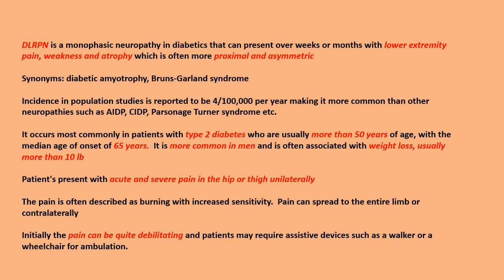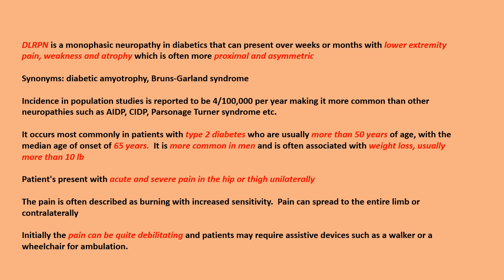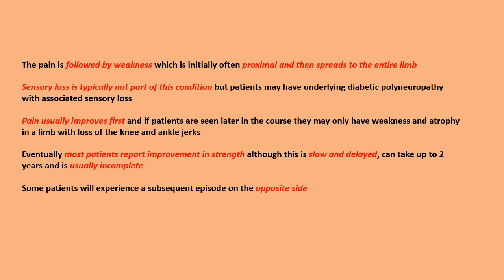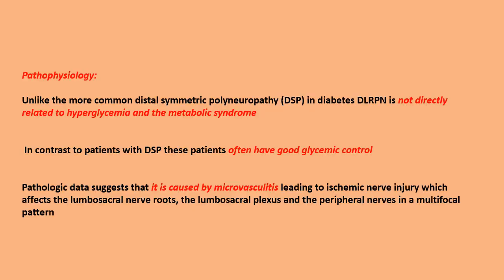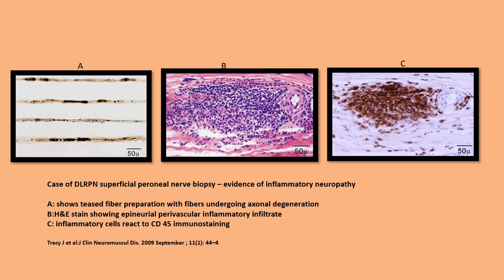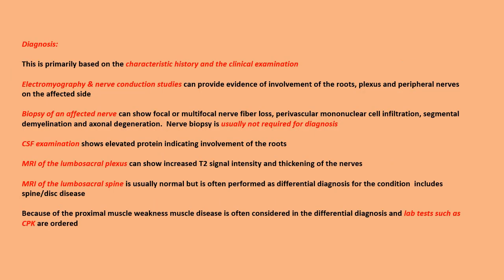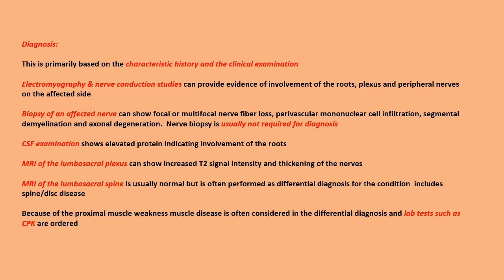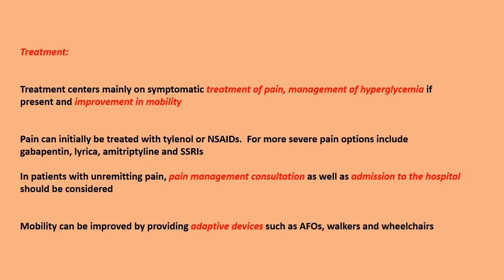Neurology Quiz #92 Diabetic lumbosacral radiculoplexus neuropathy (DLRPN)